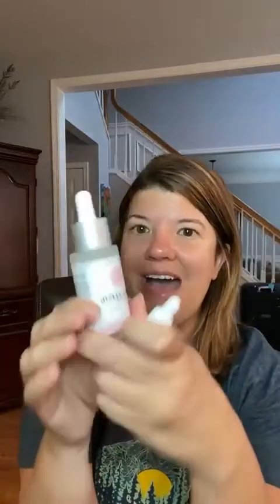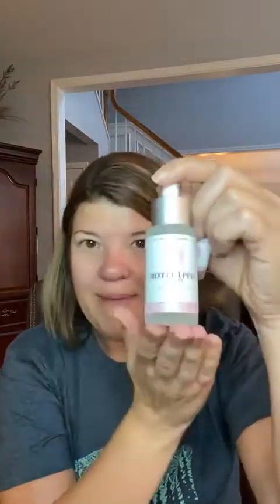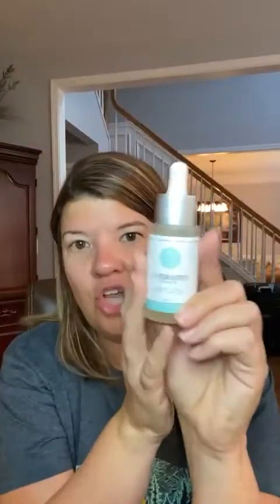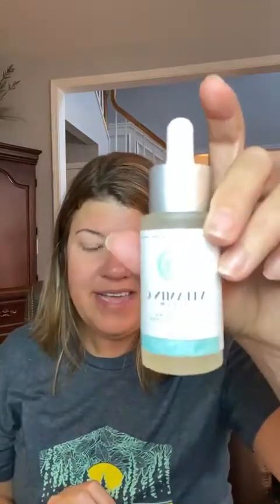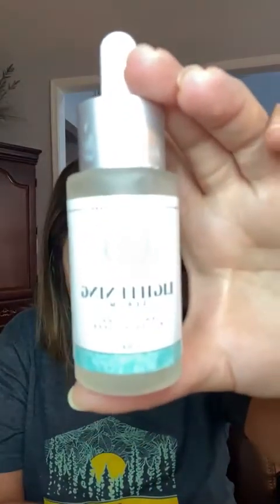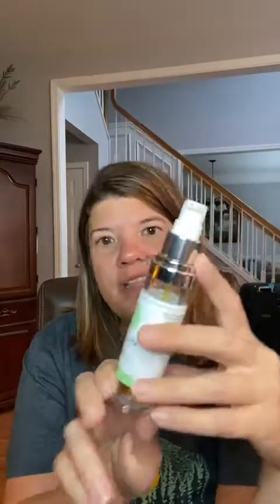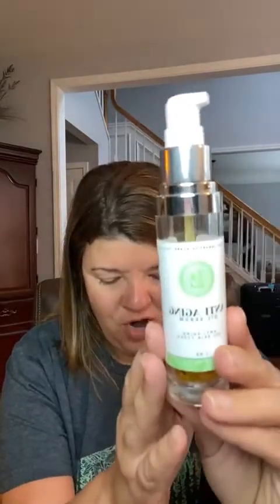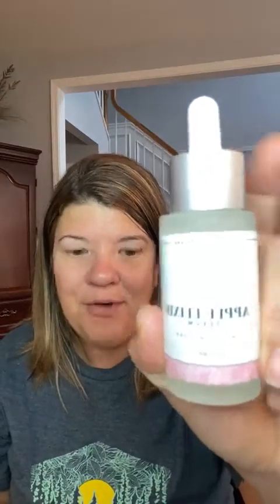Lemongrass Spa Serums - Which is right for you?